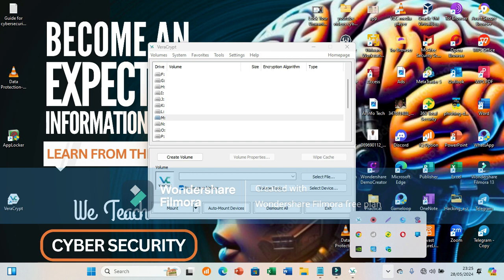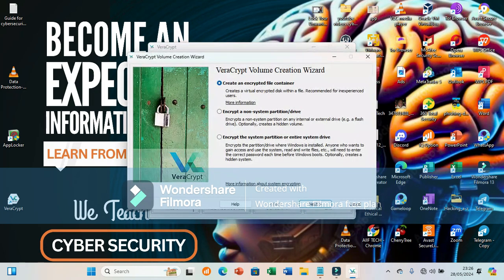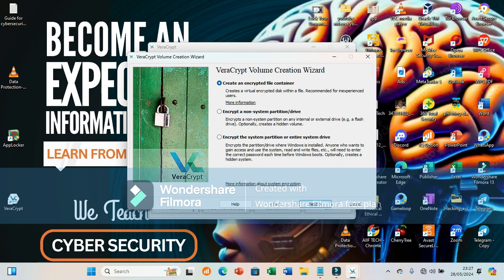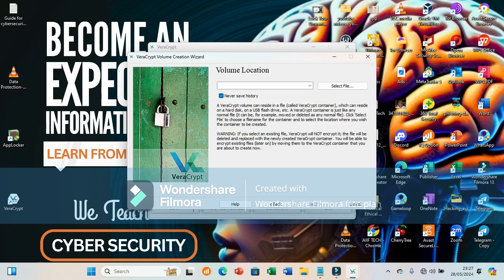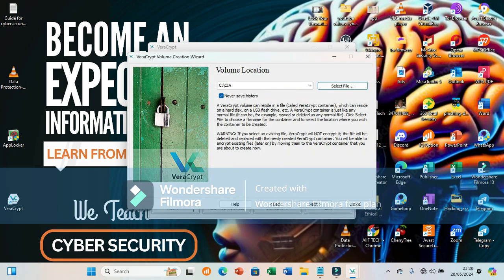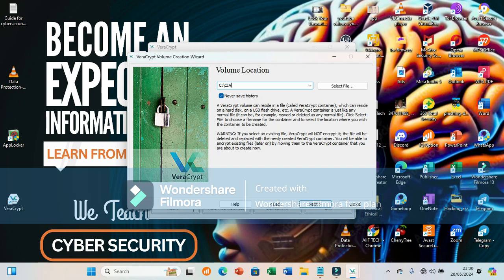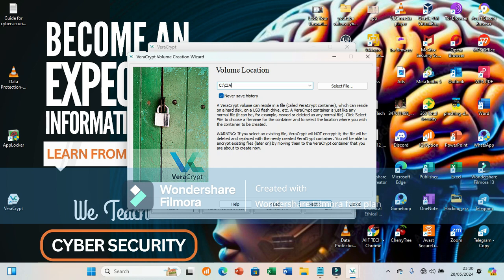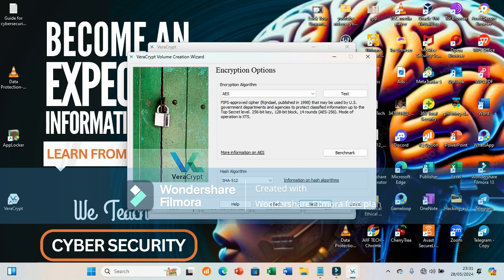Disk Encryption Using Verycrypt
In this video i speak more of how you can use veracrypt to protect a very high level, classy file for goverment or people in the paramility. this software is a very powerful tool and setting it up is quite technical, i did not finish the installation as i do not need it, if you want the complete step up guideline, kindly use my banner for my whatsap number, i will respond to you...